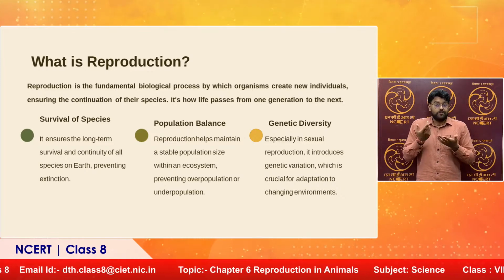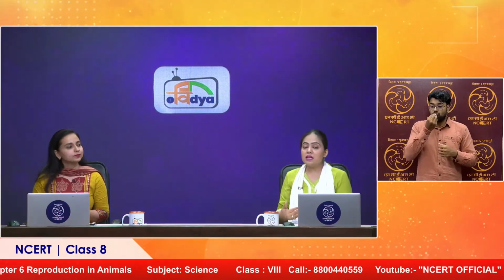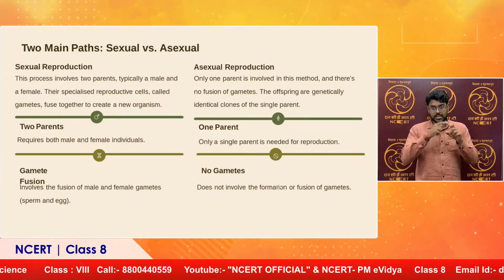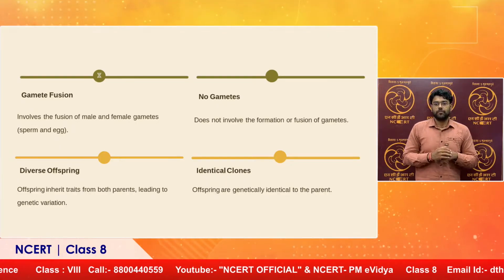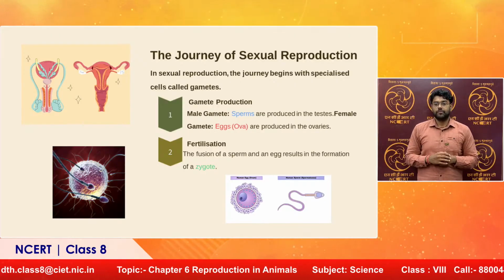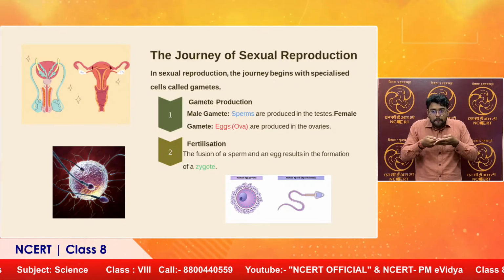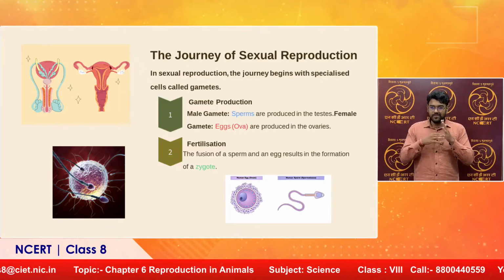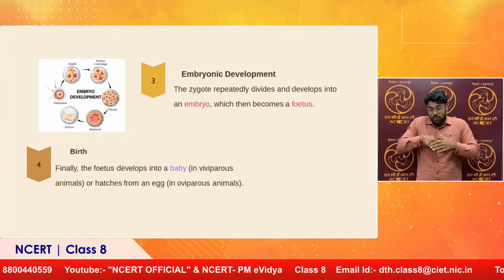NCERT Chapter 6 Reproduction in Animals Science Class: VIII Live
Saturday, 03:00 PM-03:30 PM
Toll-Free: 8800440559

Expert -  Ms. Priti Maan

academic growth.

LIVE Schedule:

● 8:00 AM - 8:45 PM : Monday to Saturday : Yogshakti
● 12:00 PM - 12:30 PM: Monday to Friday : Inclusive Education
● 2:00 PM - 4:00 PM : Monday to Friday : Subject Sessions
● 4:00 PM - 5:00 PM : Monday to Friday : Training/Webinar on ICT
● 5:00 PM - 5:30 PM : Monday to Friday : Manodarpan/Sahyog
● 2:30 PM - 4:00 PM : Every Friday : Manodarpan/Paricharcha
● 5:30 PM - 6:15 PM : Every Friday : School Leadership and Development

● Monday: Classes 1 and 2
● Tuesday: Classes 3 and 4
● Wednesday: Classes 5 and 6
● Thursday: Classes 7 and 8
● Friday: Classes 9 and 10
● Saturday: Classes 11 and 12